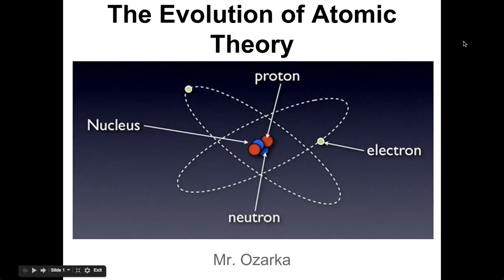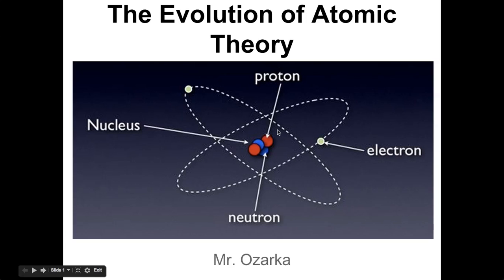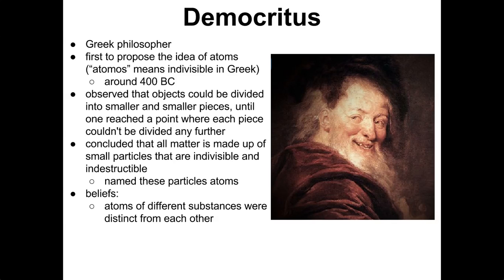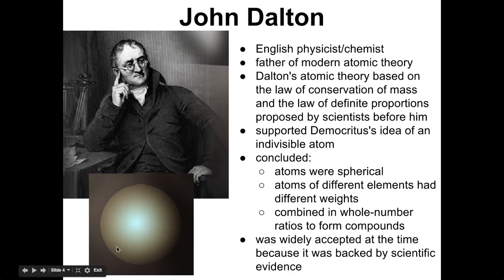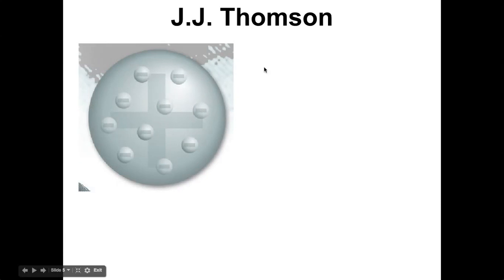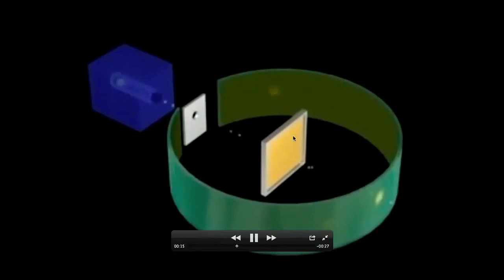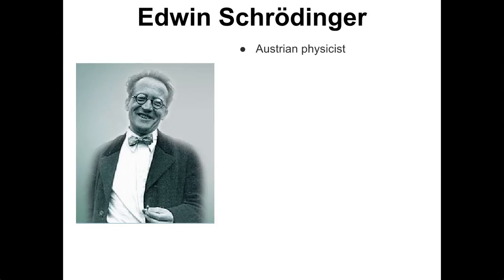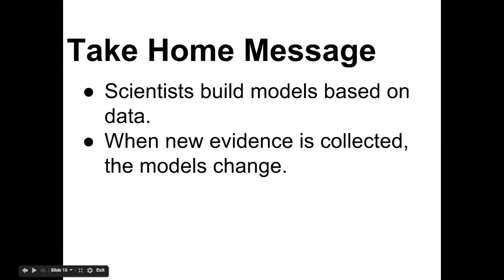The Evolution of the Atomic Model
Brief tutorial on how the atomic model has changed throughout the years.

Lesson Objective: To explain how and why the model of atoms has changed throughout the years and to explain the importance of models in science.